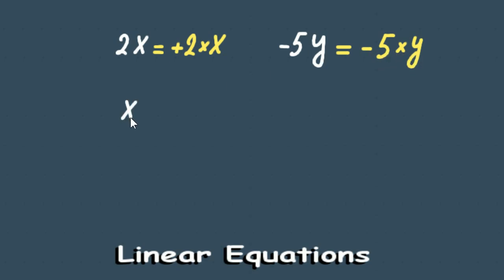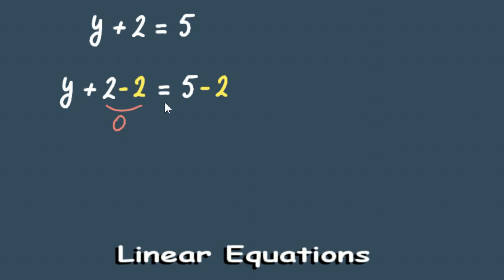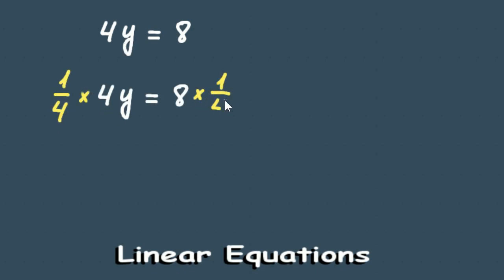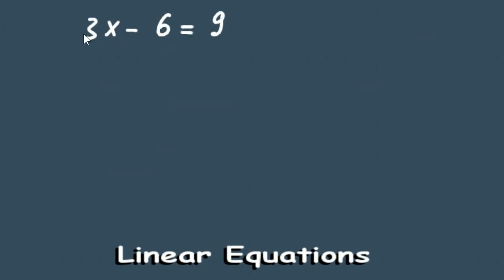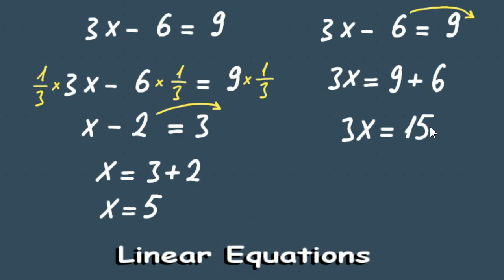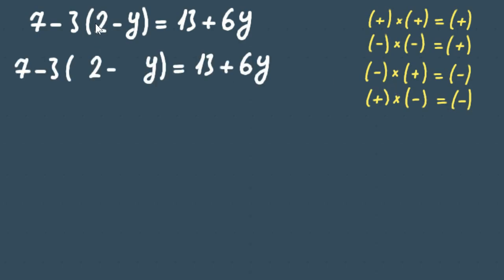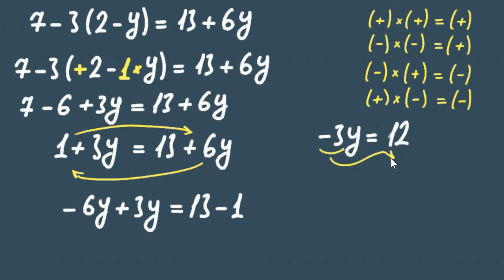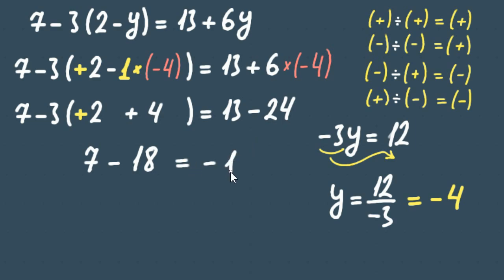solution of simple linear equations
in this video lesson we learn to solve the simplest linear equations, transfer terms from one part of the equation to another, and also consider the laws of multiplication and division of positive and negative numbers